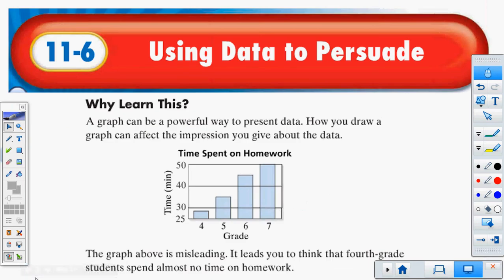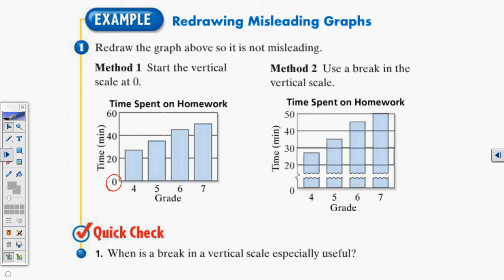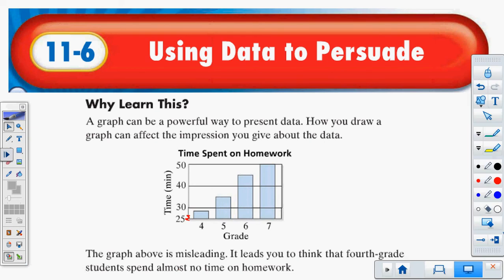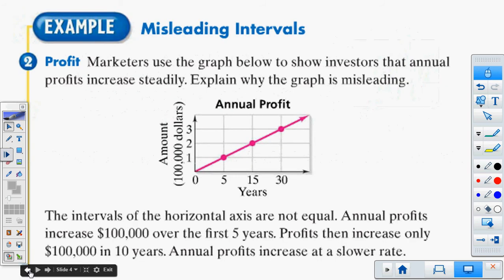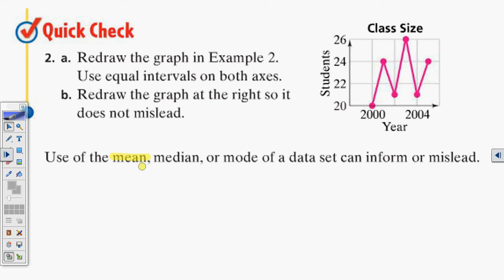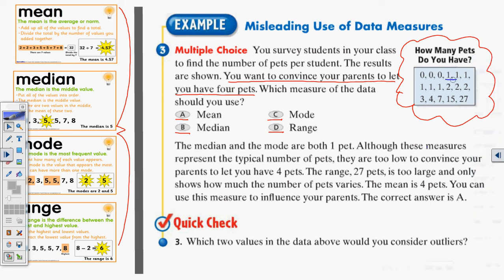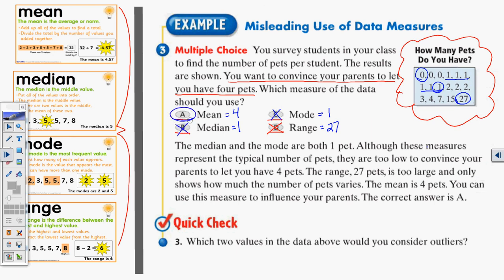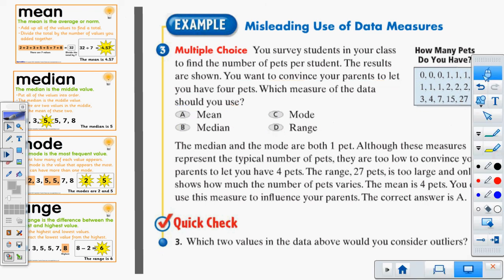Lesson 11 6